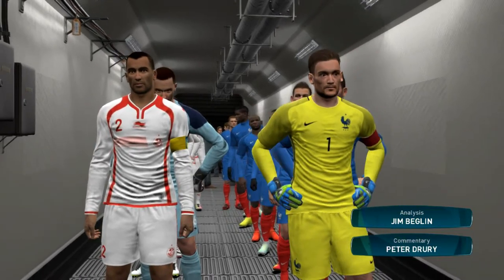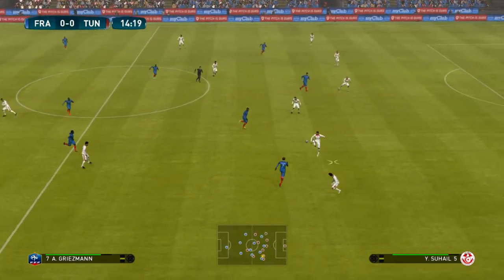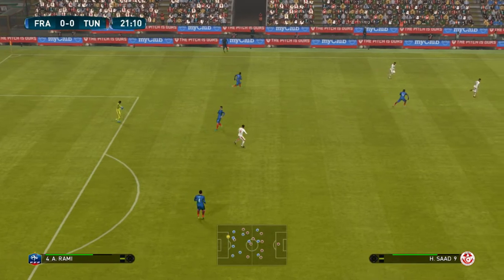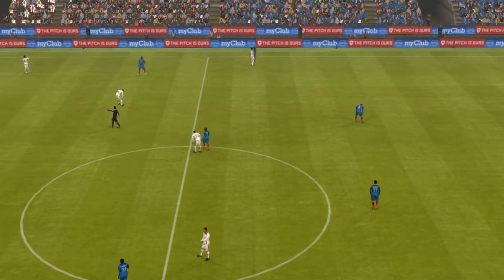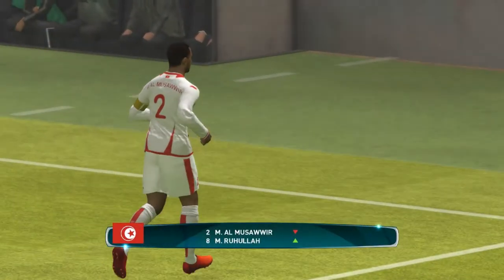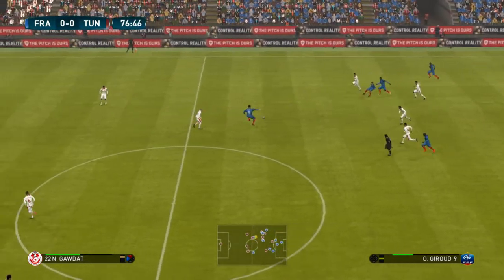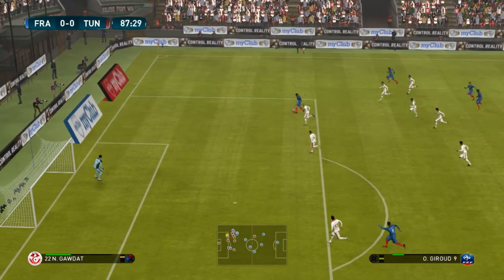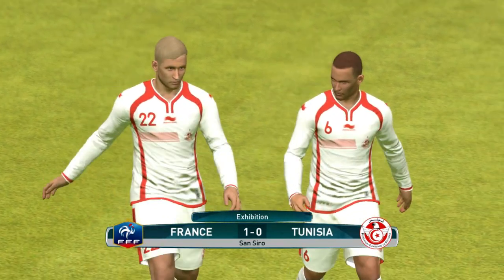France Vs Tunisie 2022 Qatar World Cup Prediction (1-0)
WATCH France Vs Tunisie 2022 Qatar World Cup Prediction (1-0)